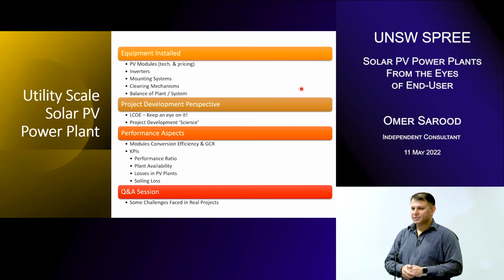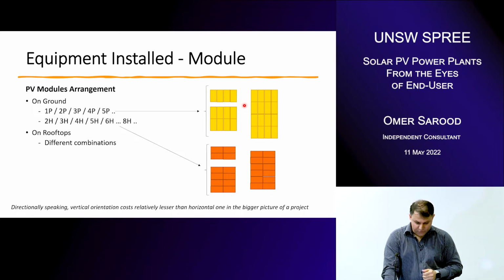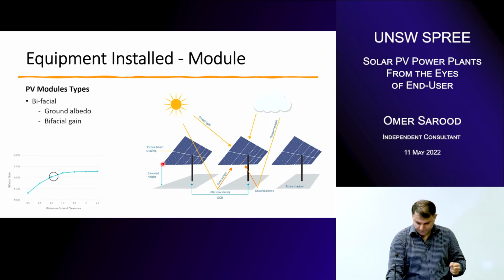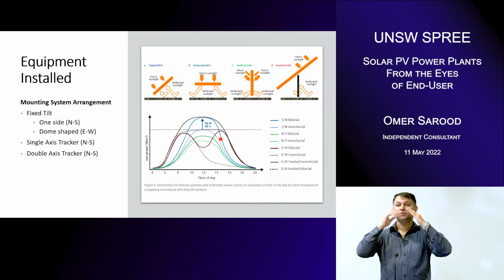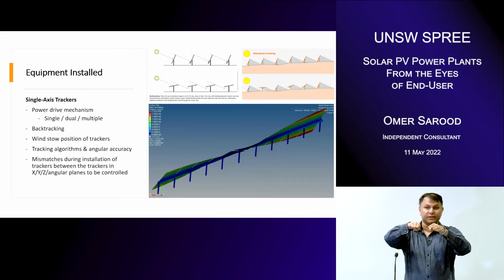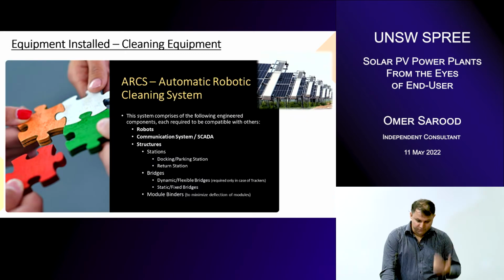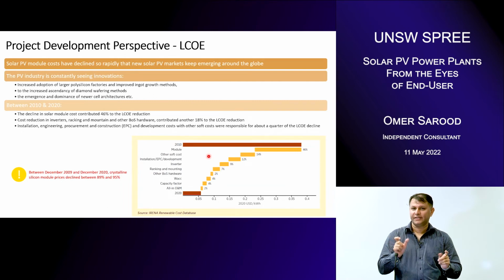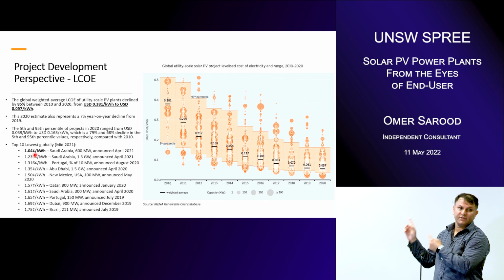UNSW SPREE 202205-11 Omer Sarood - Solar PV Power Plants From The Eyes of End-User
Solar PV Power Plants From The Eyes of End-User
Omer Sarood - Independent Consultant

This talk will look at the construction and operation of Utility-Scale PV Power Plants as viewed from the perspective of the end-user.

On the industrial scale, PV systems are complicated. Within the financial arena there is Financial Close; Commercial Operation Date; Power Purchase Agreement; Levelized Cost of Electricity / Energy; Ground Coverage Ratio; Engineering, Procurement & Construction; Defect Liability Period; Operation & Maintenance; Capital Expenditure; Operational Expenditure; and, Project Development Expenditure.

On the energy side:
PV Modules Industry of the future will be mostly based on bifacial modules as they have helped in producing record low LCOEs till 2021.

As summarized by International Technology Roadmap for Photovoltaics (ITRPV) in 2021, bifacials have already penetrated half of the PV market, from 2028 on reaching a market share of 70%.

IRTPV is proposing a fast growth of n-type technologies in the future with a market share of 50% from 2031 onwards - all products then naturally being bifacial.

Mounting systems, trackers, inverter types and fully automated module cleaning all need careful evaluation.

This seminar brings into view the complex interactions and interdependencies in large-scale PV systems that are essential for the end user to understand.

Brief Bio
Omer Sarood is a mechanical engineer with 20+ years of rich experience in the power, water and oil & gas sectors. He has worked in technical and managerial capacities, on both sides of the table and in multinational companies like GE or ACWA Power etc. He is currently working as an independent consultant, as part of the Innovation & New Technologies team for a leading developer, investor and operator of power generation, desalinated water and green hydrogen plants. He has been actively involved in negotiating & closing out various multi-billion dollar projects in different countries including PV (~5000 MW) and other technologies. Omer is known in the PV Industry for his knowledge and experience in successfully deploying the unprecedented Robotic Cleaning technology on different types, sizes & configurations of PV modules + single axis trackers. He is working on finalizing the technology for almost 30,000+ robots of different sizes and applications. His developed research work is utilized in different projects across the PV sector – a pure source of joy and satisfaction for Omer to see his work provide more green electricity to millions.